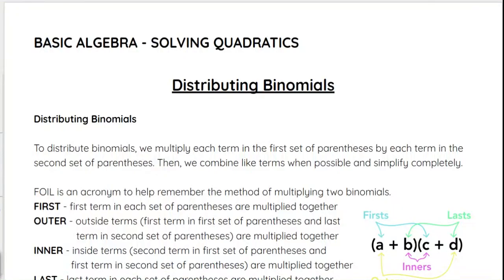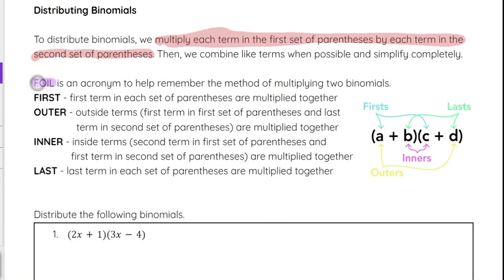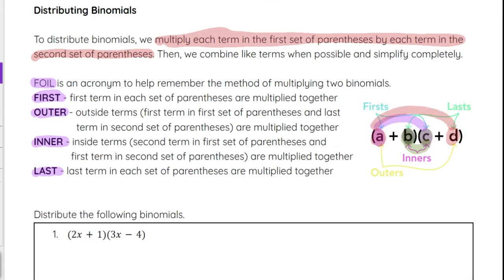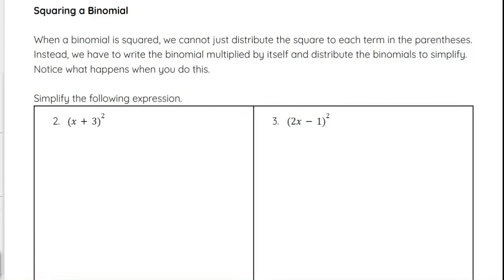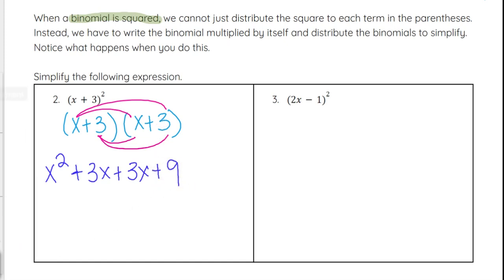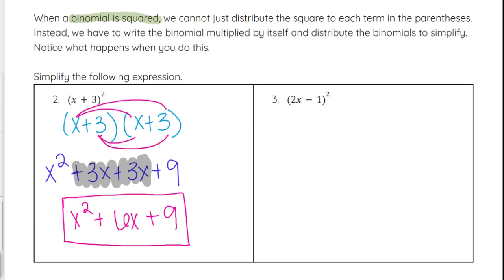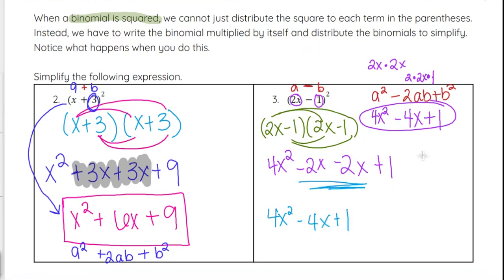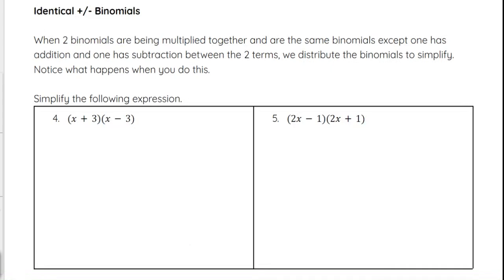Distributing Binomials - iPREP's Algebra Video Lessons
Learn how to distribute binomials using the FOIL method and understand the process of multiplying and simplifying binomials, squaring binomials, and dealing with identical binomials.

*Distributing Binomials:* Multiply each term in the first set of parentheses by each term in the second set, combine like terms, and simplify, including
Multiplying Binomials
Squaring Binomials
Identical Binomials

*FOIL Method:* Remember the steps for multiplying two binomials using FOIL:
First: Multiply the first terms in each set of parentheses.
Outer: Multiply the outer terms.
Inner: Multiply the inner terms.
Last: Multiply the last terms.

Examples:
Distribute and simplify binomials such as (2x + 1)(3x - 4).
Learn how to square a binomial and distribute accordingly, e.g., (x + 3)².
Simplify expressions with identical binomials, e.g., (x + 3)(x - 3).

These concepts will help you master the distribution and simplification of binomials in your algebra studies.

Watch now to enhance your skills in distributing binomials!